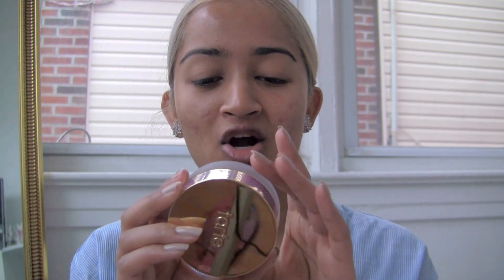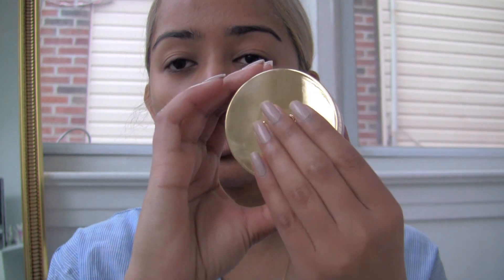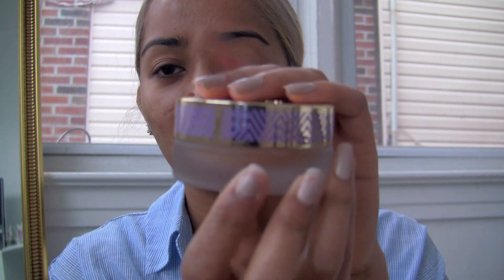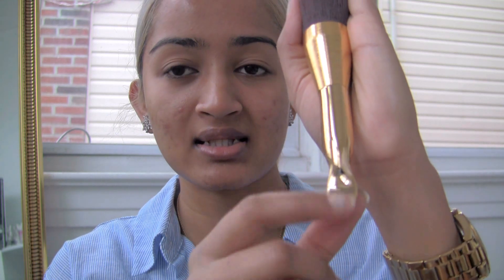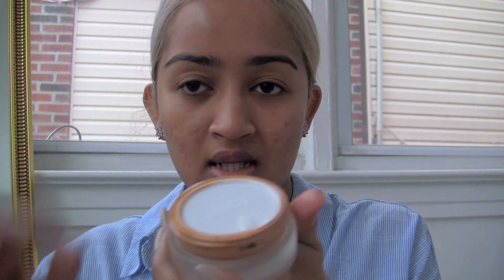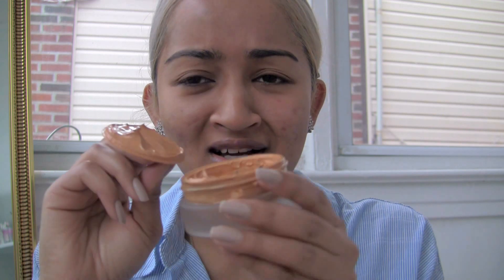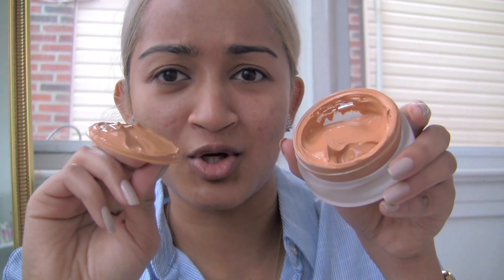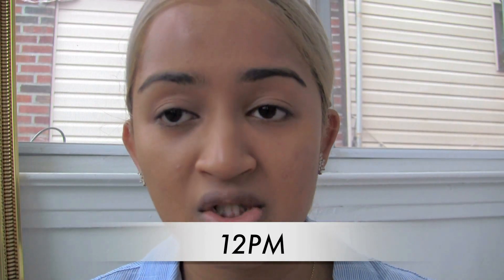New Tarte Double Duty Beauty Empowered Hybrid Gel Foundation Review & First Impression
Today's video is on my New Tarte Double Duty Beauty Empowered Hybrid Gel Foundation. It's a  Review and First Impression. I give you a very detailed demo =] I start off at 12pm and I applied the foundation onto my face putting on a total of two layers. I did the left side with the Tarte Foundation brush and the right side with my beauty blender. I found that using the Tarte Foundation brush worked better when using my Tarte Double Duty Beauty Empowered Hybrid Gel Foundation. I think it just worked better when blending the foundation into my skin. I also picked up another new Tarte foundation which is called Rainforest of the sea water foundation.
The new Tarte Double Duty Beauty Empowered Hybrid Gel Foundation isavailable at Ulta and Tarte Cosmetics for $39. The new Tarte Double Duty Beauty Empowered Hybrid Gel Foundation has a total of 10 shades.I'm in the shade Tan Sand. I hope you all enjoyed my review / first impression and swatches of the new Tarte Double Duty Beauty Empowered Hybrid Gel Foundation. Will you be purchasing this gel foundation ???

🛍 Ebates: Get paid to shop (up to 20%+ cash back)
This is how I make back money from my bad shopping habits lol

Lets chat =)
INSTAGRAM♥: @SilasQiu
Snapchat♥: SilasQiu
TWITTER♥: @SilasQiu
FACEBOOK♥: Dianna Silas Qiu